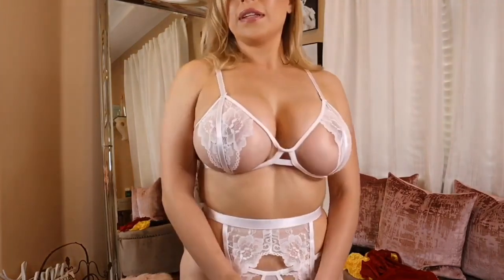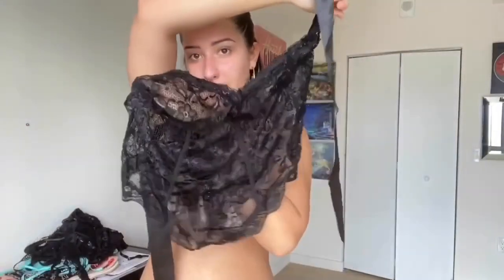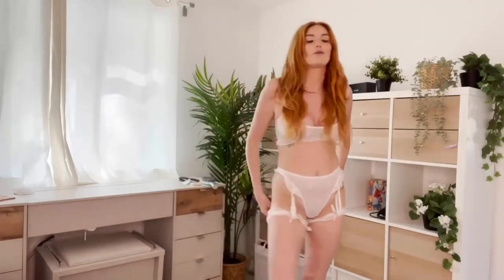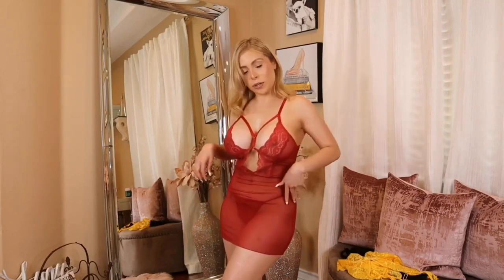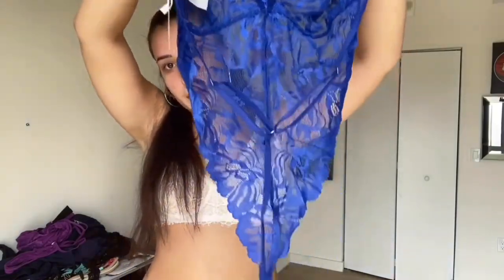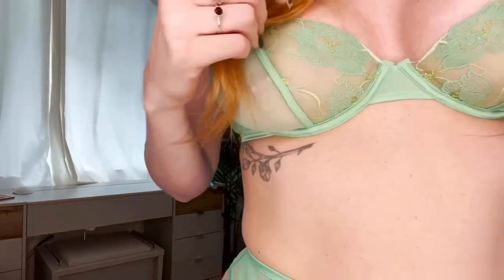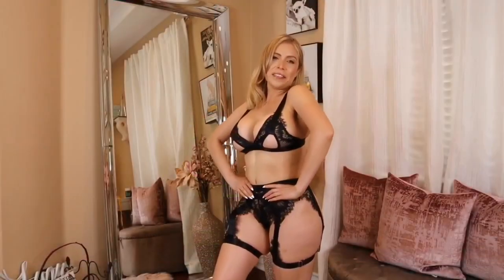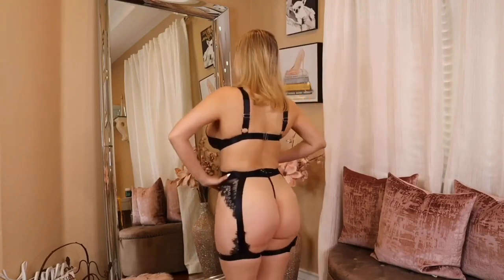Sheen Lingerie Try on 2022 || Review & Reaction